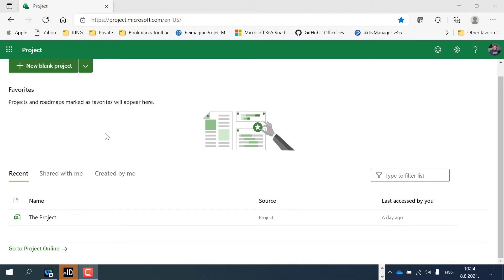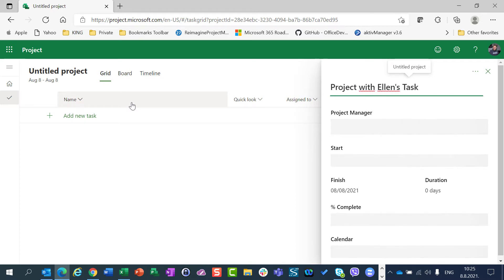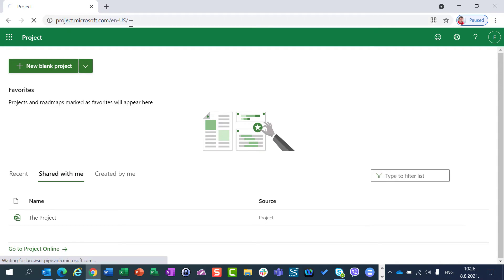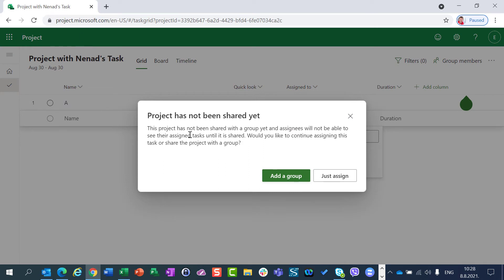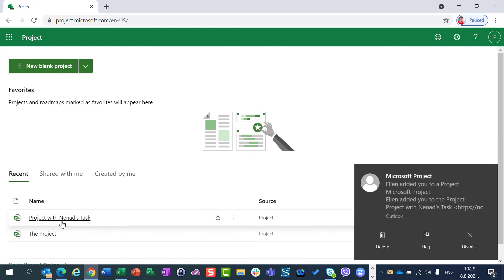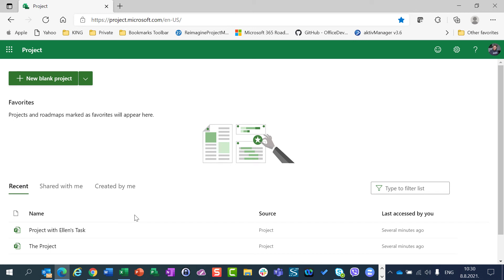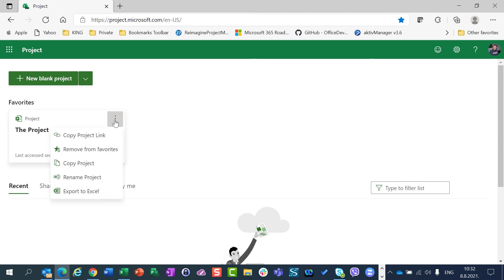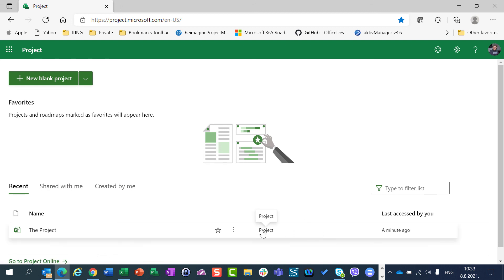How to find right Project in Microsoft Project for the Web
Learn how to find right Project in Microsoft Project for the Web